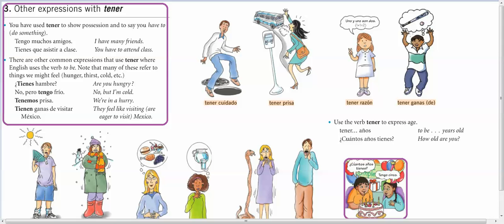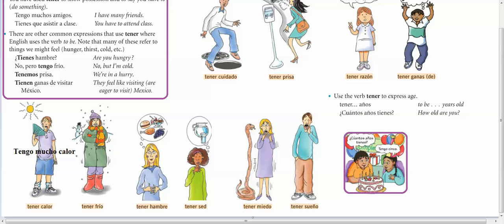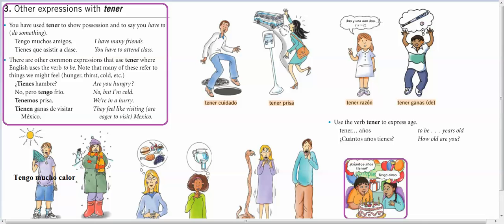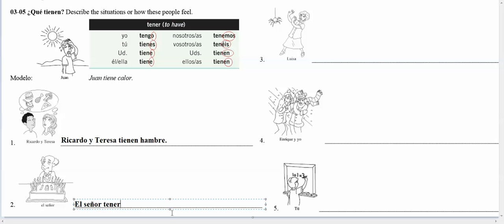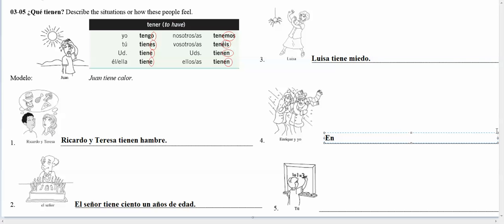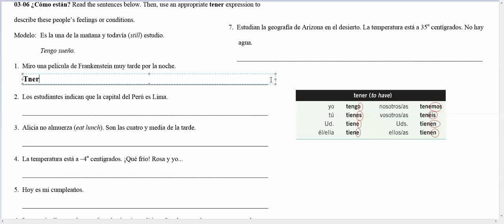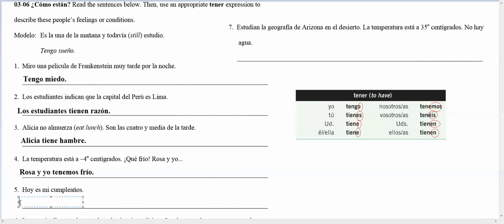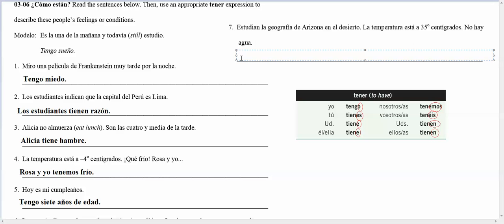expressions with tener